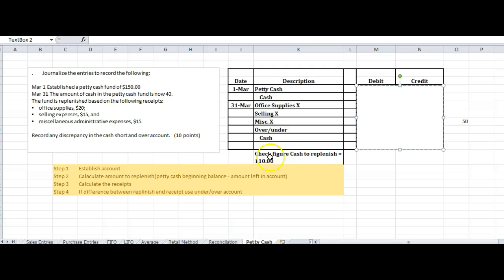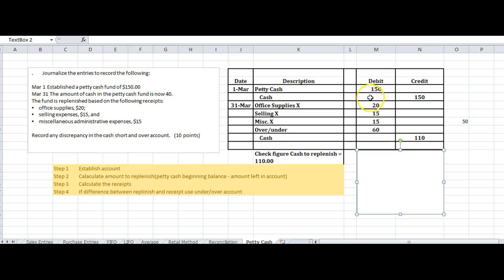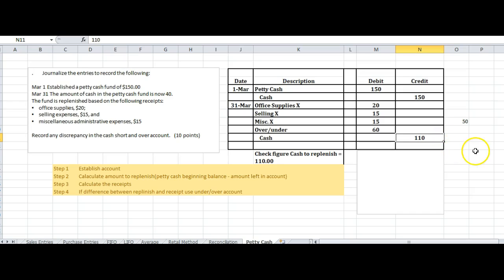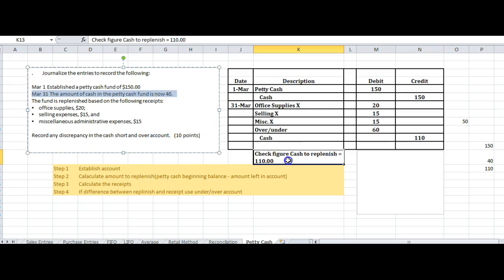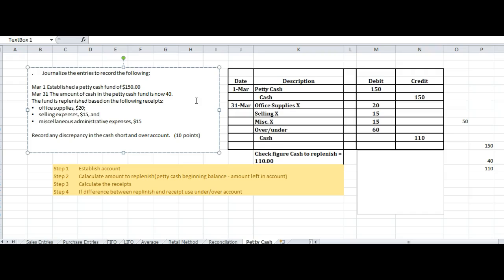Test 2 Review Petty Cash